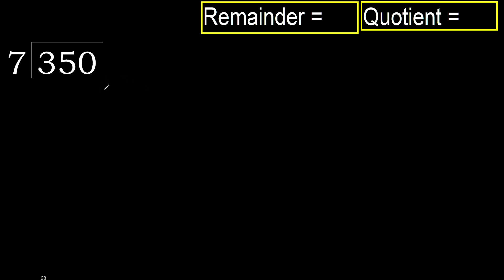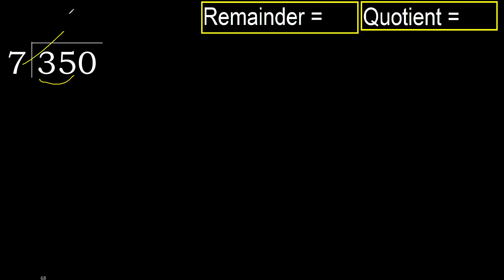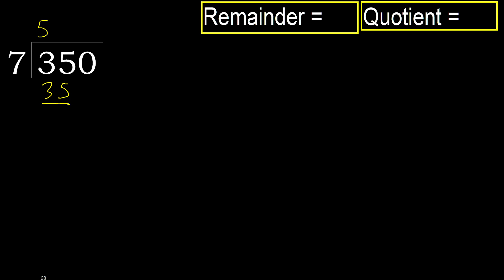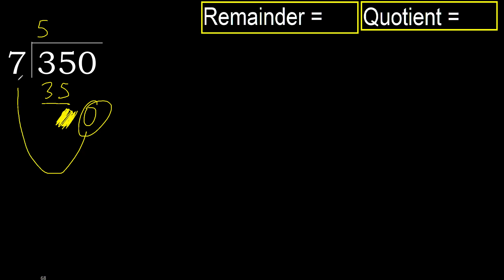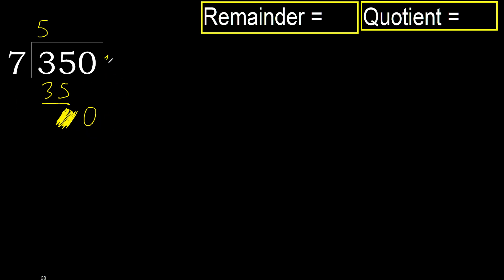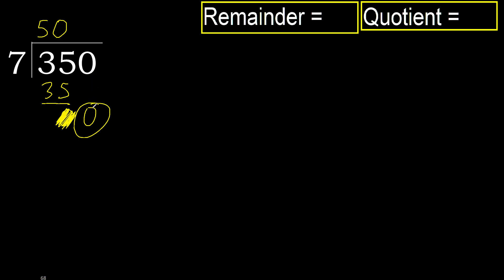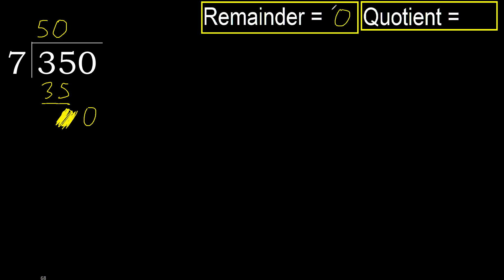Divide 350 by 7 , remainder . Division with 1 Digit Divisors . How to do